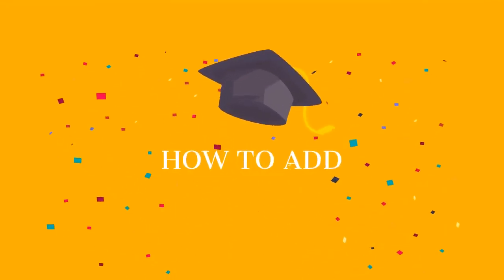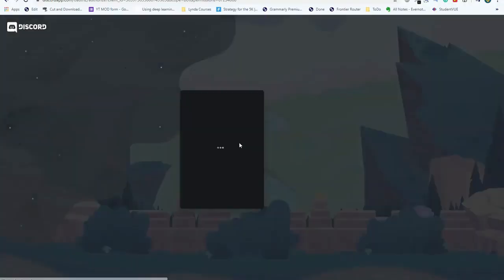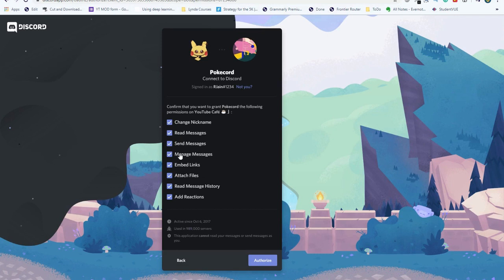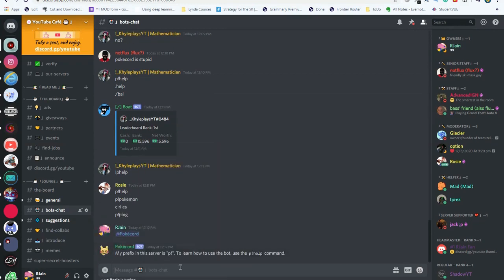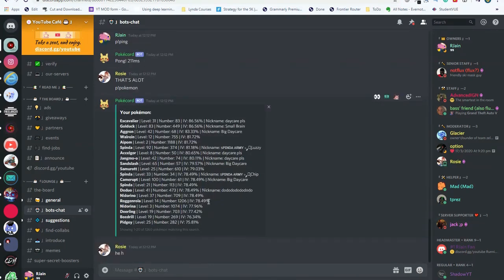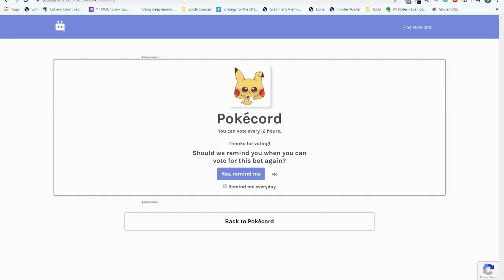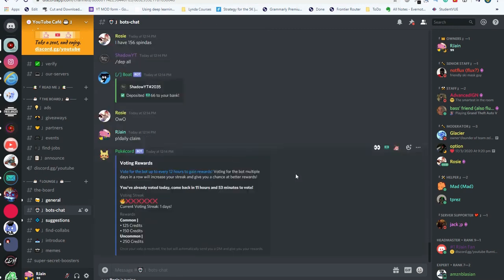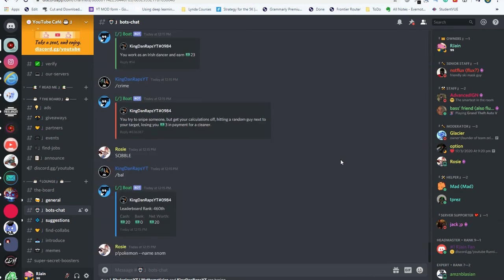How to USE & ADD Pokemon Discord Bot to Your Discord Server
Pokemon Discord Bot in a Discord Server?! Learn how to setup and add the Discord Pokecord bot to play Pokemon Go today in your Discord server! Get the Pokemon Discord Bot in your Discord Server to start playing Pokemon with the Pokecord Discord Bot today! Using the Pokecord Discord Bot you can play pokemon in your Discord Server.

TIMESTAMPS:
0:00 How to add Pokecord in Your Discord Server
1:00 How to Add Pokemon Bot in Discord Server
2:00 Play Pokemon in Discord Server
3:00 Play Pokemon Discord Bot
4:00 How to Setup Pokecord Discord Bot
5:00 How to Play Pokecord Discord Bot

We show you how to add the Pokecord Discord bot to your discord server, so you can start playing pokemon right from a discord bot!